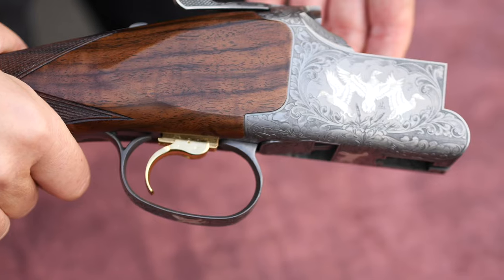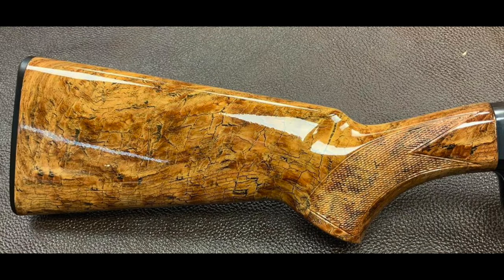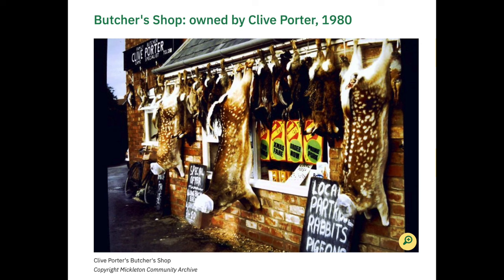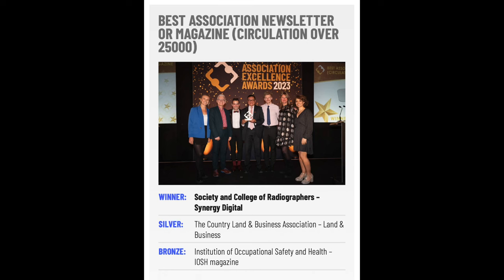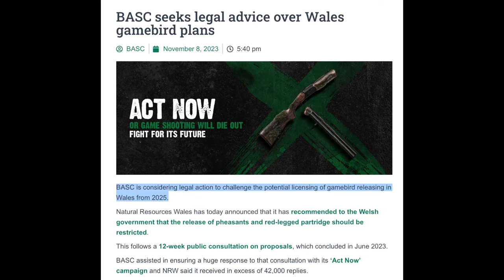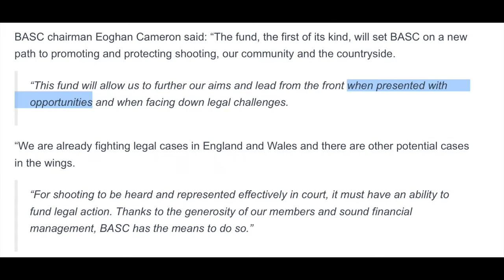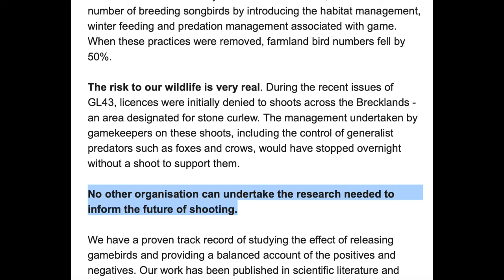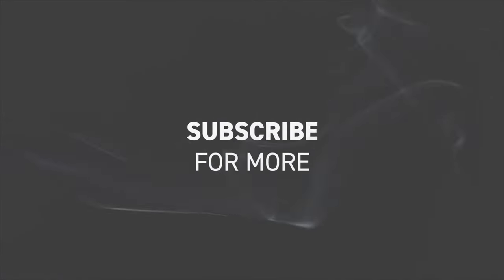BASC remain unapologetic about their cutting of legal expenses. The GWCT gloves come off.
Sneak peak of the Browning Crown and congratulations to the Rural Powerhouse for their achievement.
If you would like a closer look at the Browning Crown

Thank you everyone for watching let me know if there is anything else I can help you with.

Alex